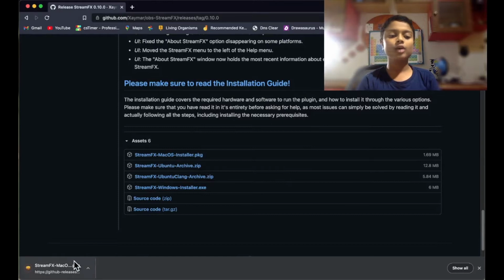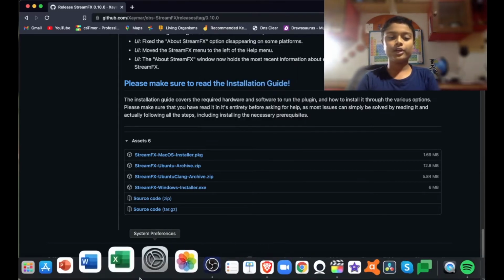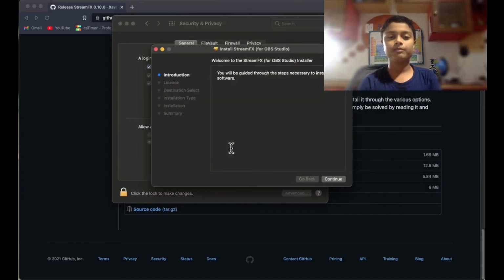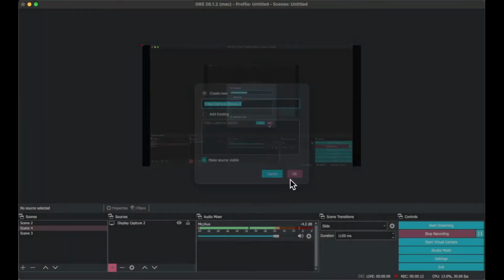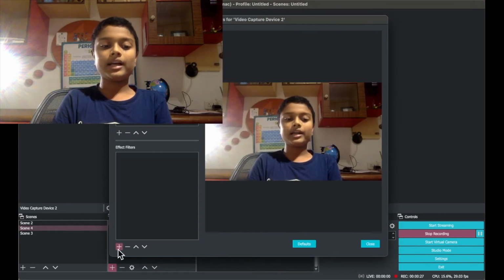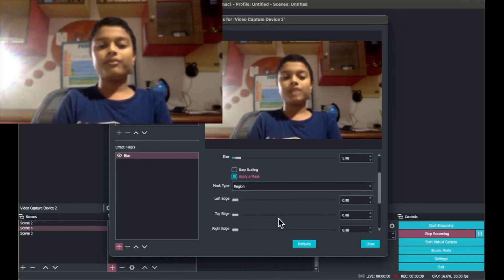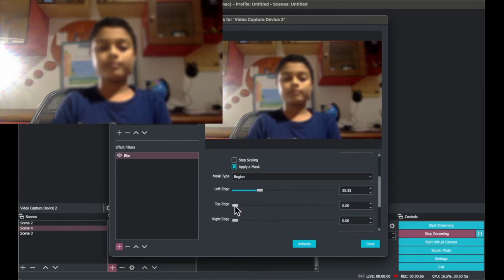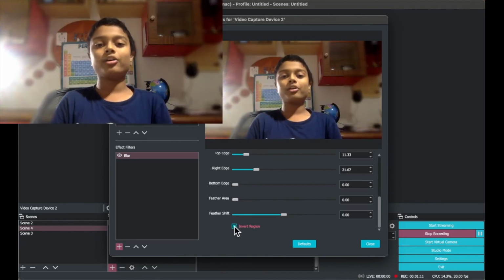How to blur background in OBS Studio- In Mac-OS- Tutorial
In this video, I have demonstrated how to blur background in OBS Studio, in mac OS. Link mentioned in the video:
Please watch the video till the end. I hope it helps. Bye!